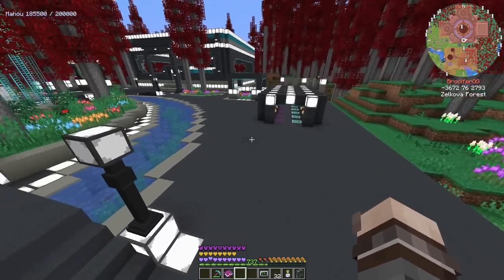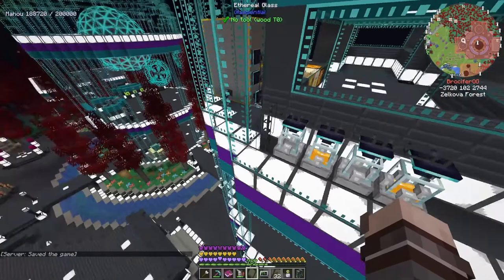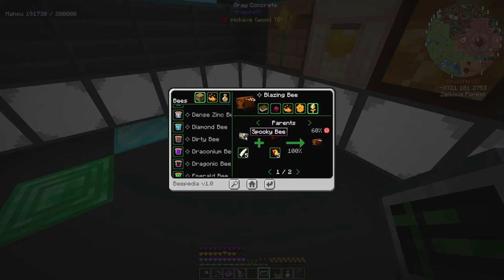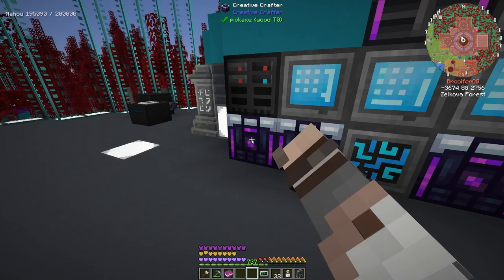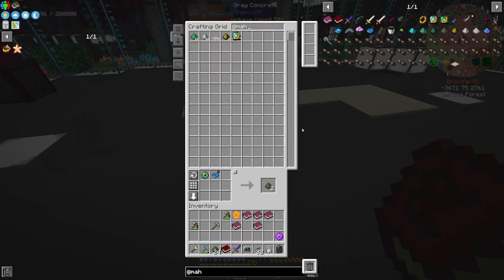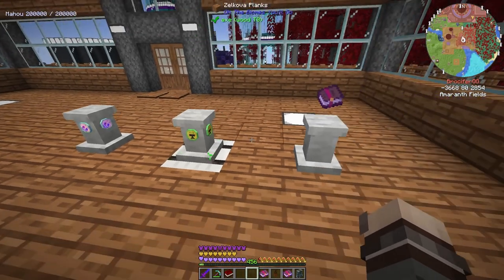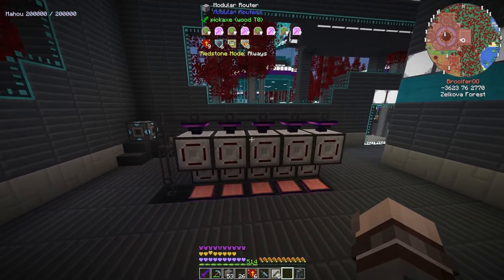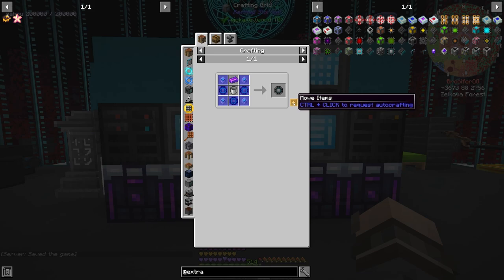All The Mods 6 - E20 Insane Automated Ore Processing Plus How To Rush Resourceful Bees Tier 4 Apiary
Intro sound clip:
Investigating The Future
By: Simon Jomphe Lepine

End scene sound clip:
Down To Get Up Again
By: Humans Win

Can you get to the Creative items by making the "ATM Star"?